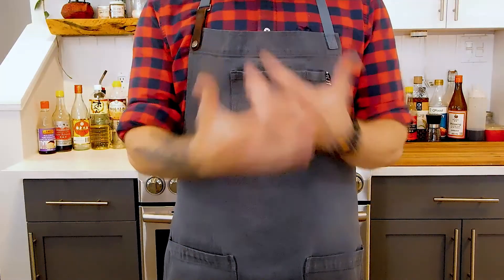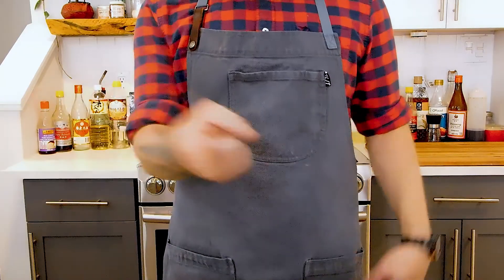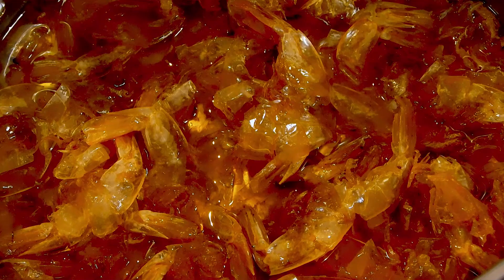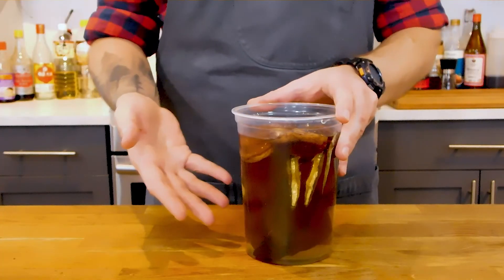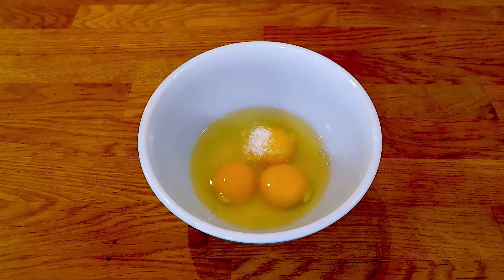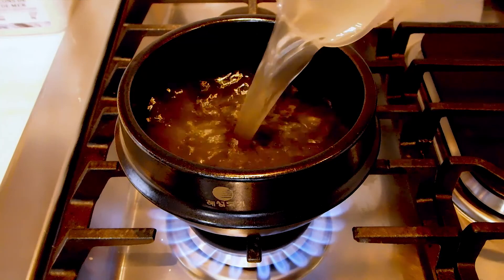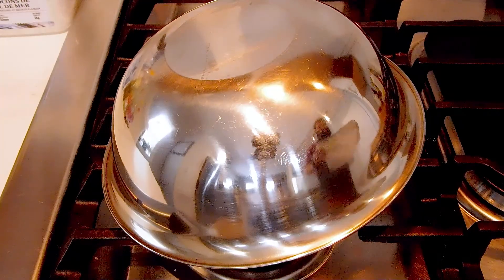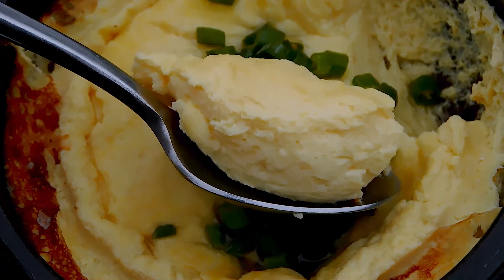Korean Style Steamed Egg Side Dish | Korean Dashi Stock | Shrimp Flavored Oil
In this episode I show you how to make Korean Style Steamed Eggs.  They make a really simple breakfast or side dish for larger Korean parties. This recipe is enough for one person, or two if served with rice.
Korean Pantry Essentials
Vancouver Island Sea Salt
Flaky Sea Salt

Shrimp Flavored Oil
1 Cup Shrimp Shells
1 Cup Canola Oil

Korean Dashi Stock
1 Litre Cold Water
1 Sheet of Kombu
5 Dried Anchovies
5 Dried Shiitakes

Steam Egg Mixture
4 Large Eggs
1/4 Tsp Kosher Salt
1/2 Tsp Fish Sauce
1 Tsp Mirin
Sliced Green Onion for Garnish

0:00 Intro
0:38 Shrimp Oil
1:22 Dashi
2:03 Eggs
2:17 Clay Pot